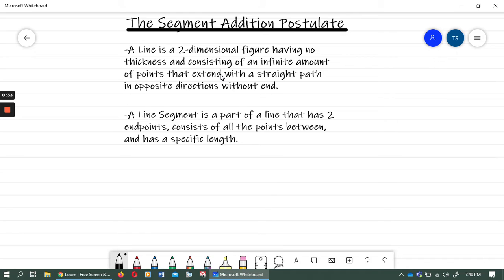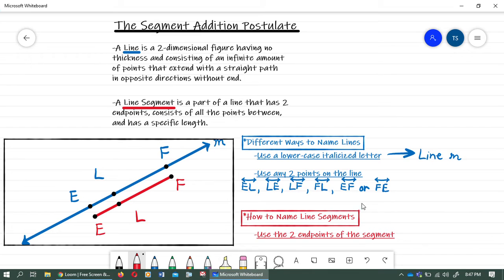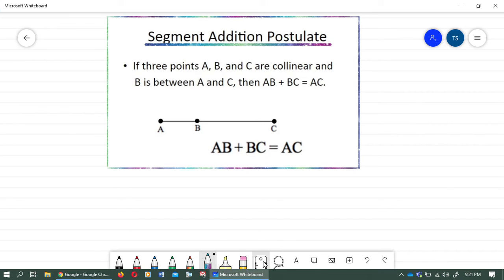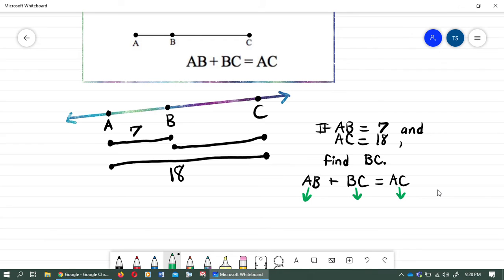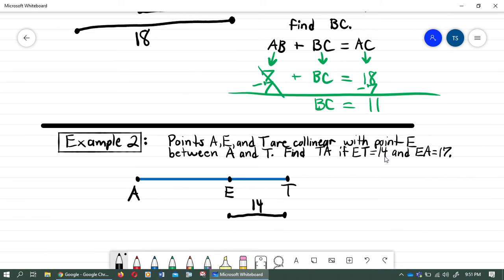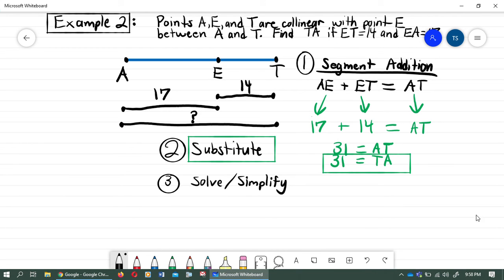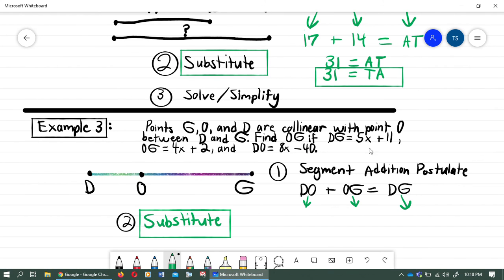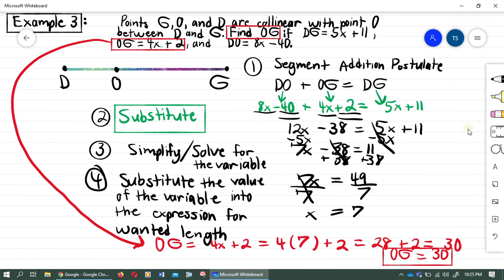Segment Addition Postulate Tutorial Video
Segment Addition Postulate Tutorial Video gives a simple but detailed explanation of how to use the segment addition postulate with great examples.